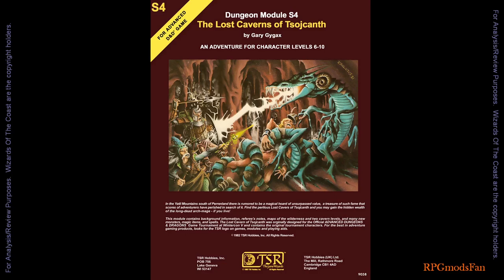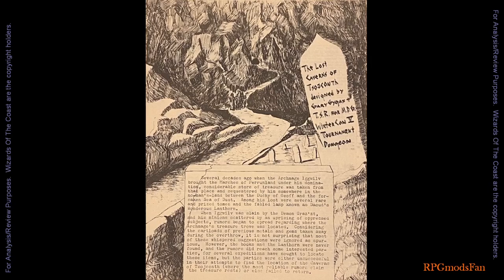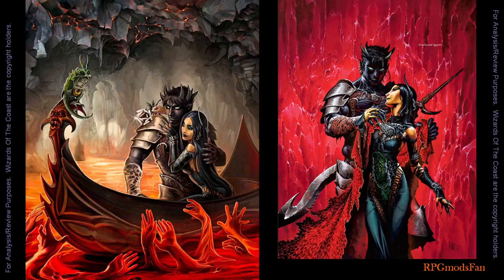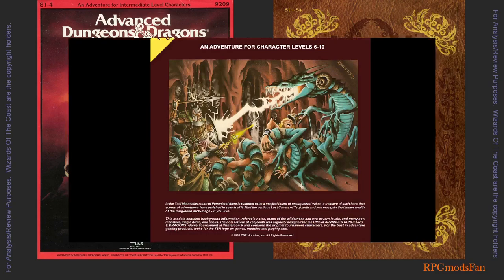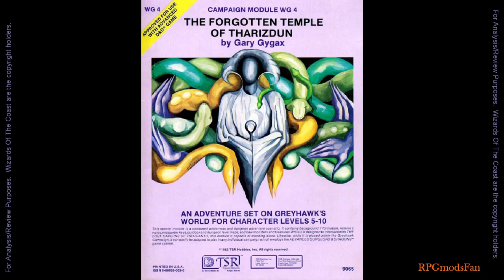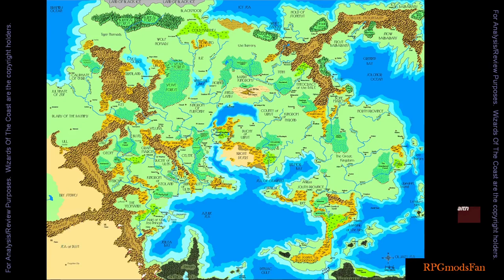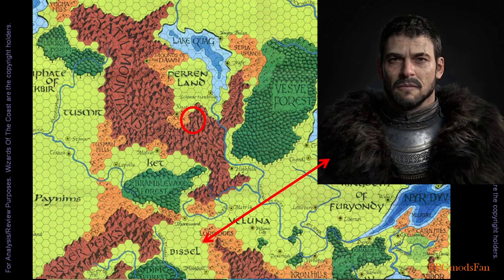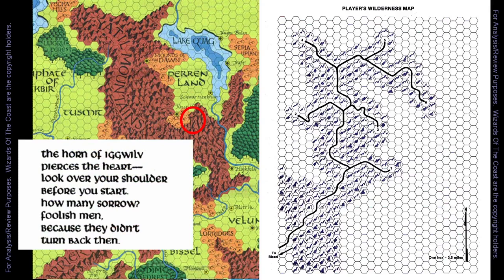(Part 1 of 3) S4 Lost Caverns of Tsojcanth [ RPGmodsFan ]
Part 1 (of 3) of my review of the classic D&D module:
S4 "The Lost Caverns of Tsojcanth"

I have broken up my review and discussion of the Dungeons & Dragons ""The Lost Caverns of Tsojcanth"" Module into 3 parts.
In this 1st Part, I will discuss the Player appropriate portion of the Module.

Starting next week, I will release the 2nd and 3rd parts, which are appropriate for Dungeon Masters only.

Written by the legendary Gary Gygax, and published by TSR in 1982.

Cheers,
RPGmodsFan